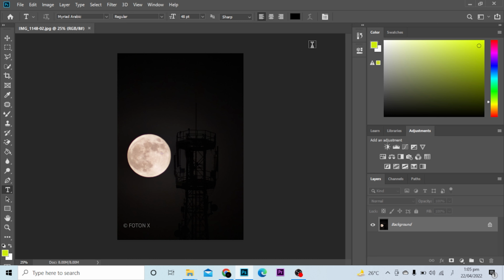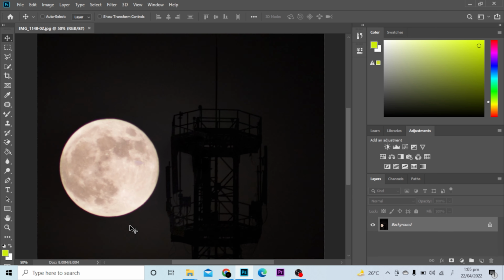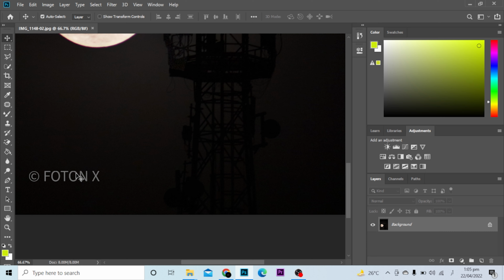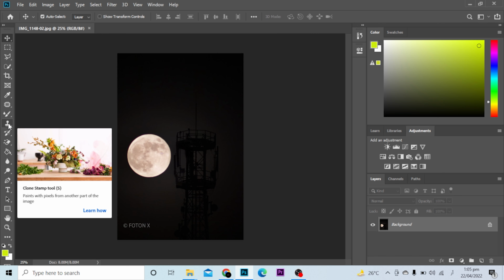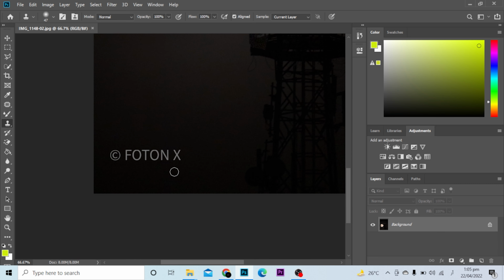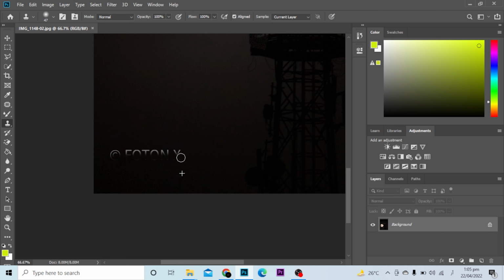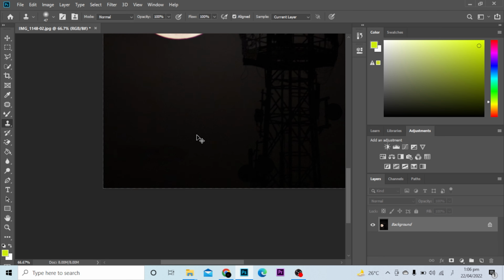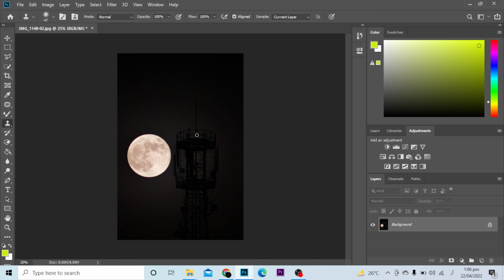How to Remove Text From Photo in Photoshop in 2022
The Below Subjects are also Included in this Video :
How to Remove Text From Image in Photoshop
Remove Text From Image
How to Remove Text From Image
Remove Anything in Photoshop
How to Remove Watermark in Photoshop
Remove Text From Image Photoshop
How to Remove Text
How to Remove Watermark From Image
Remove Proof Watermark Photoshop